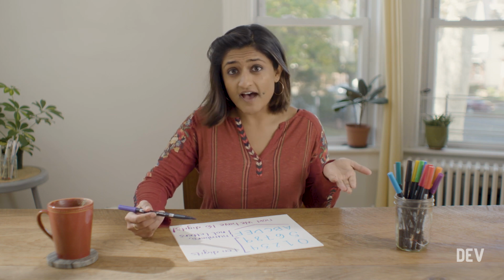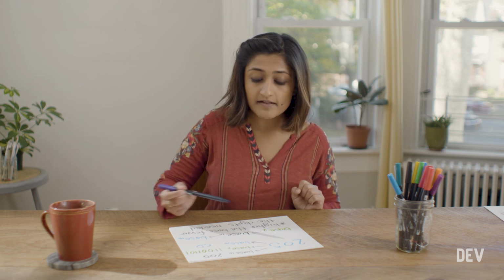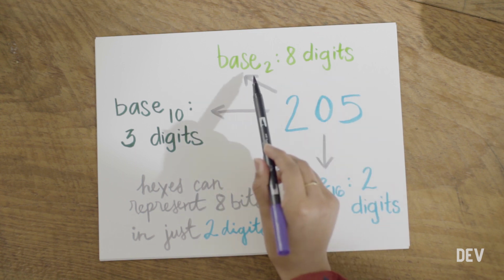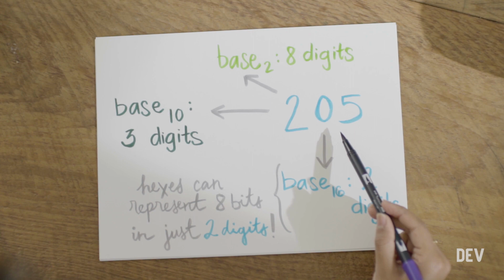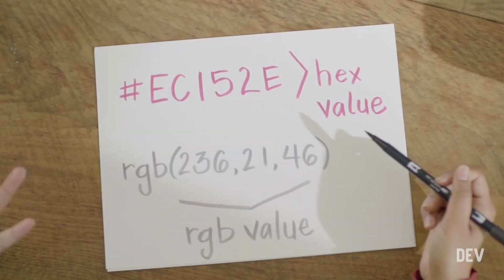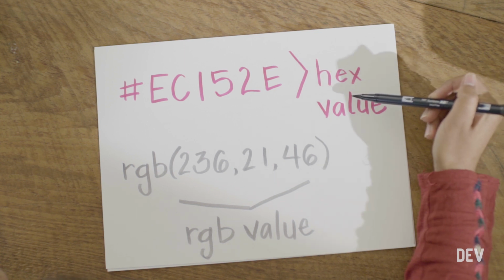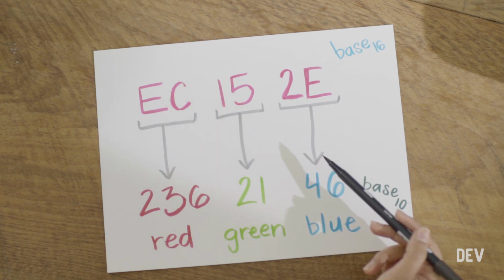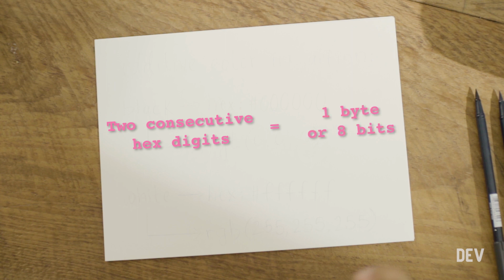BaseCS Season 2 Episode 4: Making sense of the rainbow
Today's episode of BaseCS explores hexadecimals!

In this episode, we dive into the base 16 number system, and learn how to count with 16 different digits. We learn how to represent one number in three different number systems—base 2, base 10, and base 16—and see how they compare to one another. We then explore color theory, and learn how hexadecimals are closely tied to hex color codes and the RGB color model. Finally, we'll bring it all together by looking at how CSS hex codes and the rgb() function allow us to represent colors while using hexadecimals under the hood!